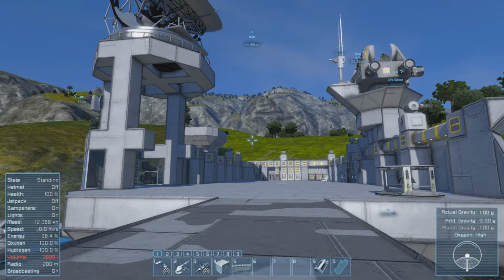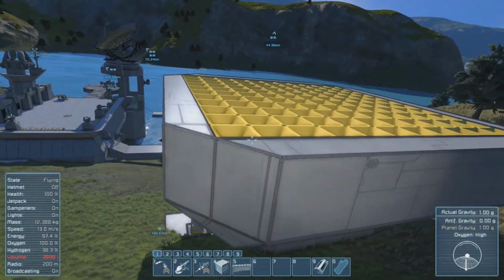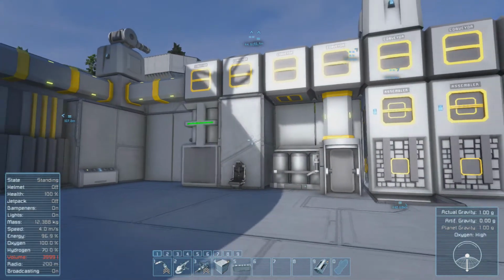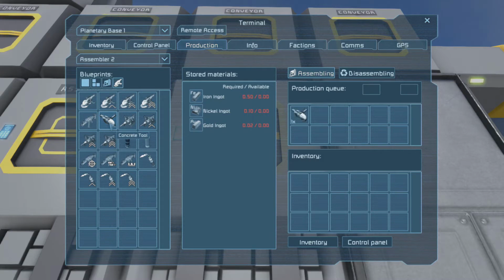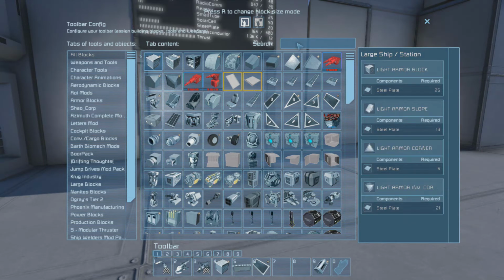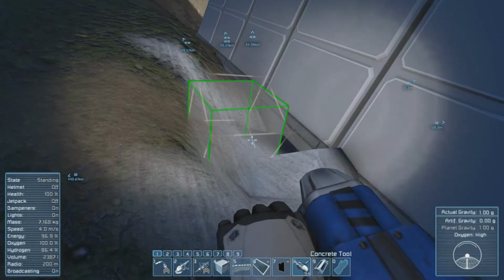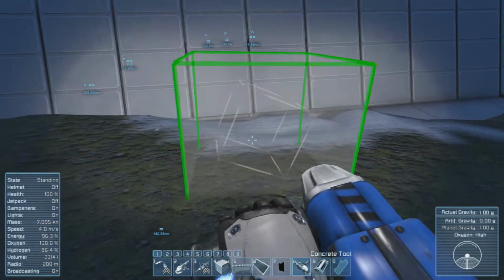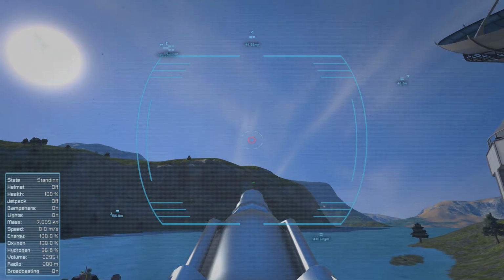Space Engineers Survival :: CONCRETE & BLASTERS :: Ep. 519